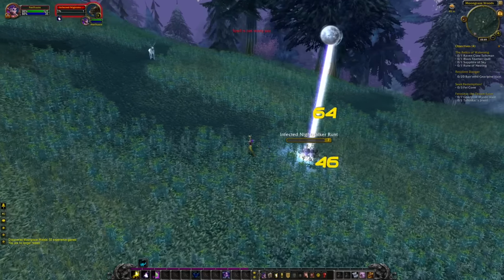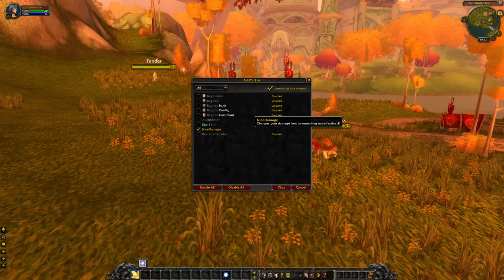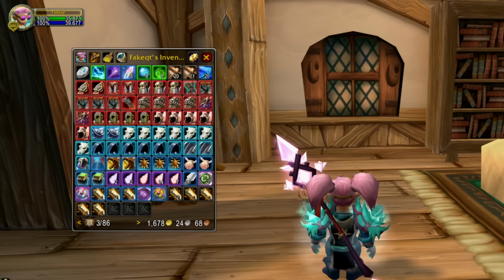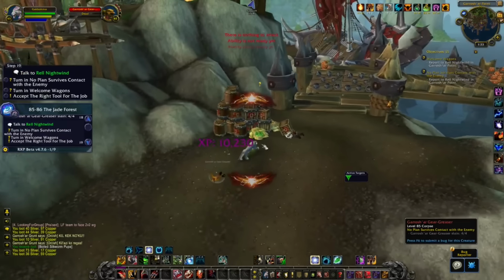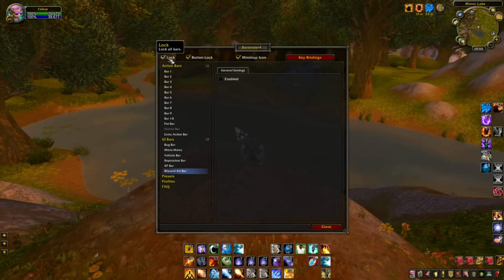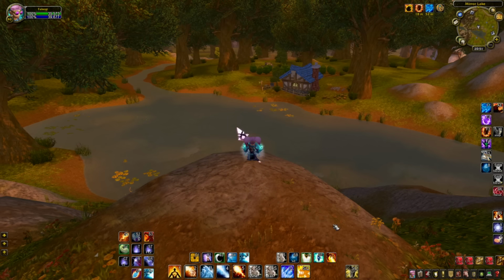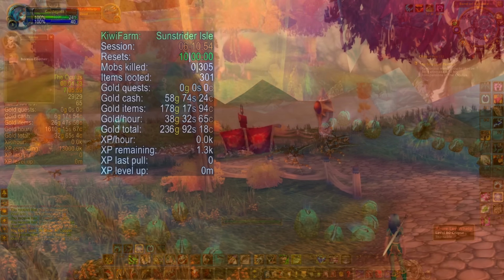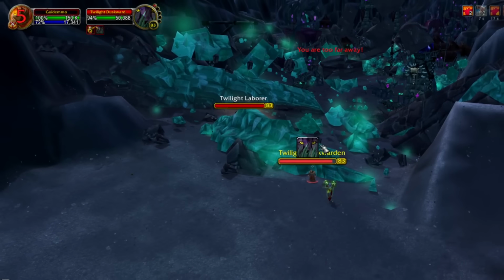10 Best Addons for Mists of Pandaria Classic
0:00 Mists of Pandaria Addons
0:02 Nice Damage
1:21 RareScanner
1:44 JaxPartyCastbars
2:07 Details
2:37 DeadlyBossMode
3:22 Bagnon
4:11 1-90 Leveling Addon
5:19 Bartender4
6:29 KiwiFarm
7:22 Plater
7:35 OmniCC + BigDebuffs
8:12 More MOP Guides